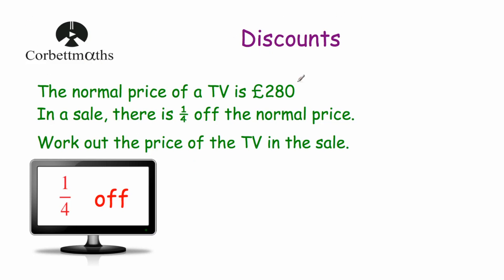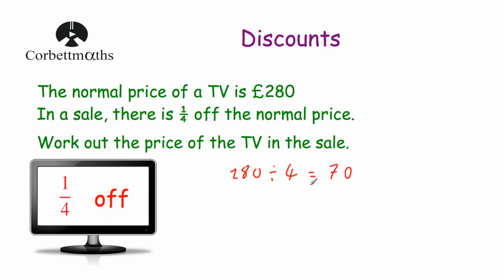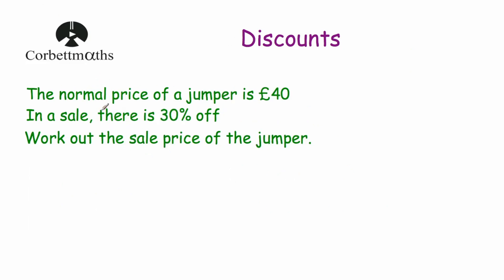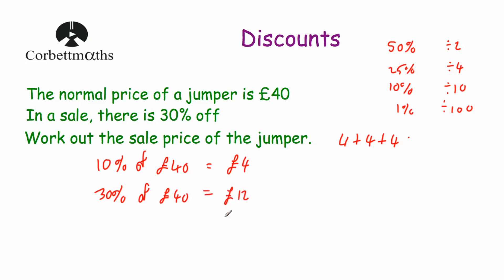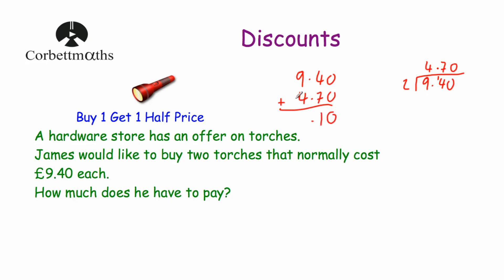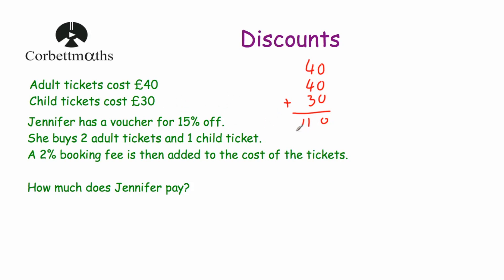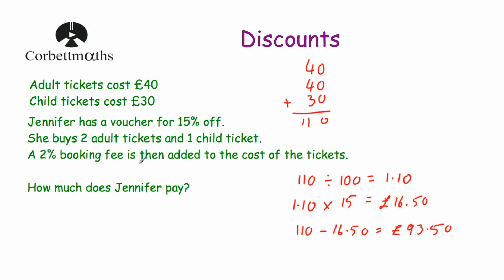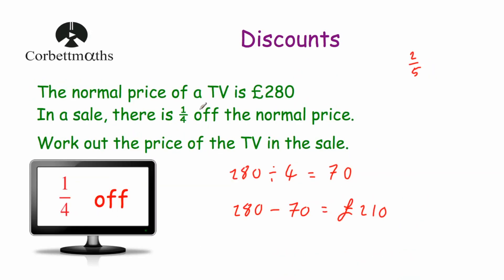Discounts - Corbettmaths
The Corbettmaths video tutorial on Discounts.
This video explains how to approach money questions that are based on discounts.